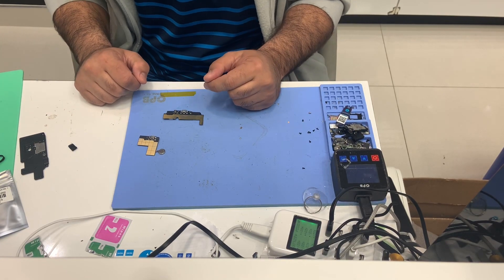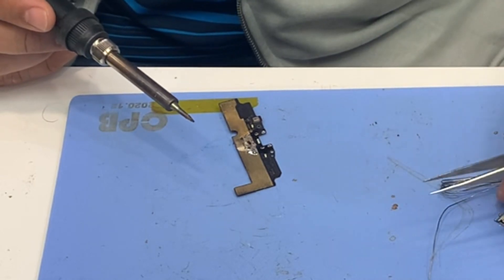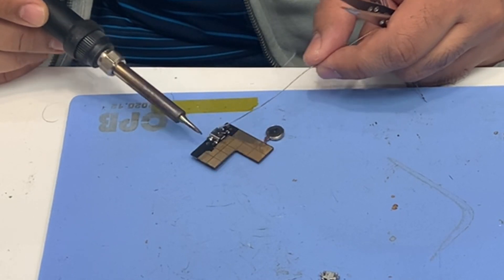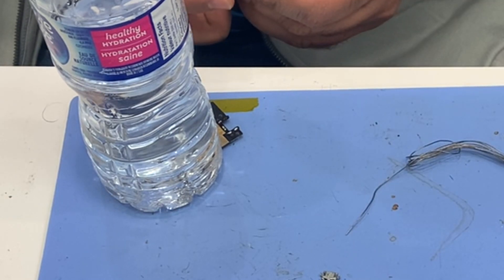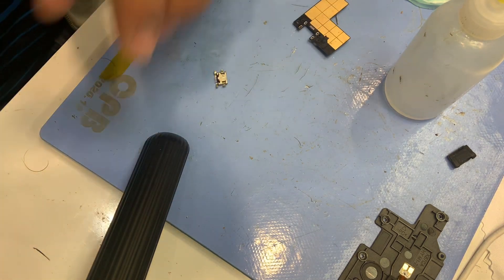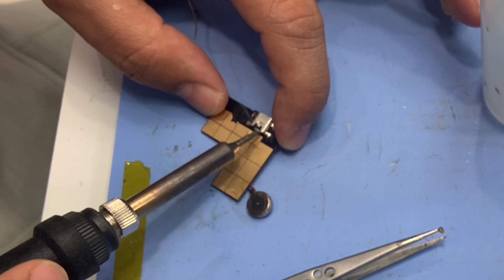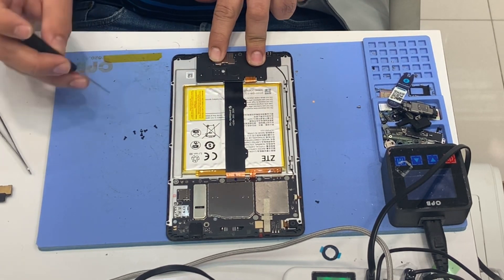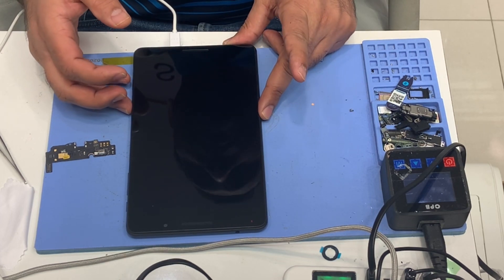Zte grand X view 4 tablet charging port repair micro soldering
I today new repair came in for charge port and didn’t find the replacement part of charge port sub board any where so I find similar charge port connector on another model of charge port board I removed carefully and re solder it